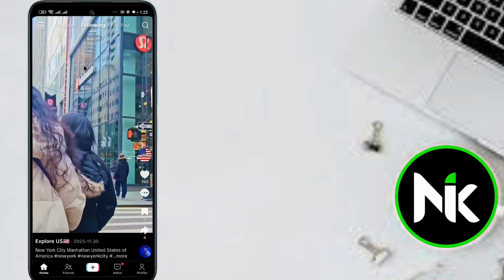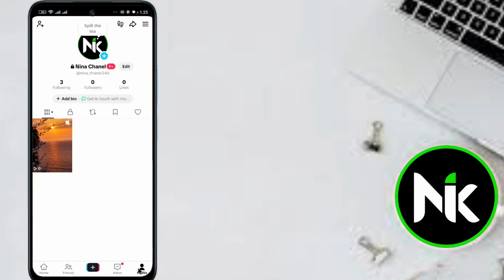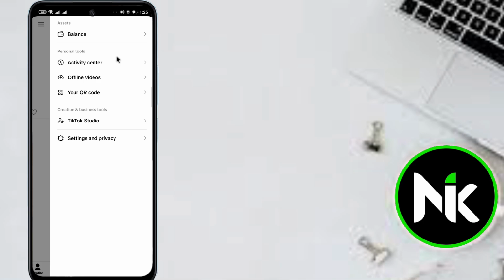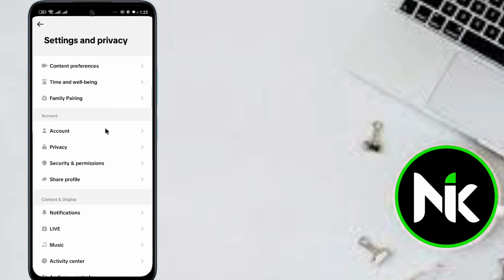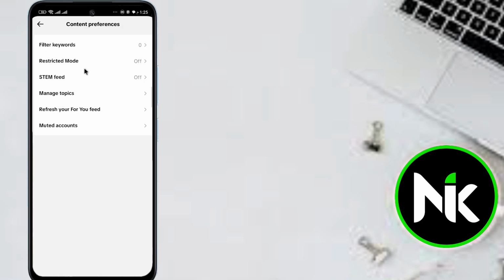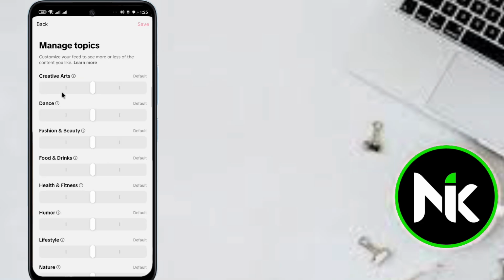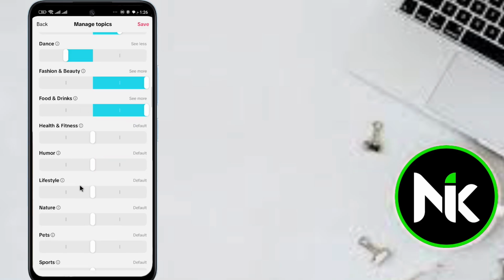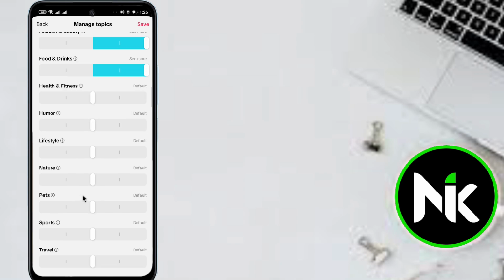How to Customize Your TikTok Profile Videos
Want to find your friends easily on TikTok? In this video, you’ll learn how to sync your contacts on TikTok step by step.
This feature helps TikTok connect you with people from your phone contacts, making it easier to find friends, grow your network, and build a stronger community.
Perfect for new users and creators who want to grow their audience naturally and connect with real people they already know!